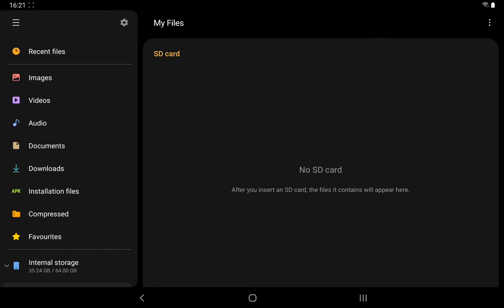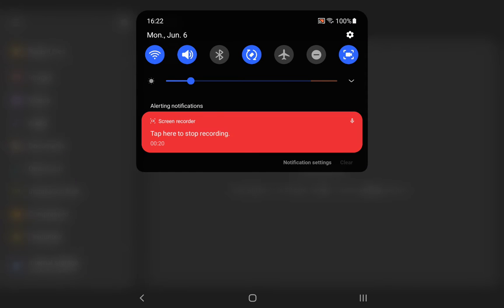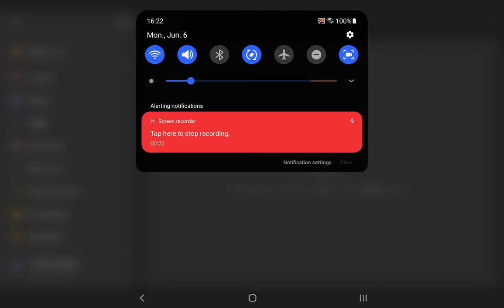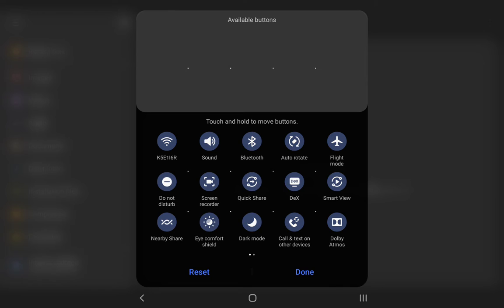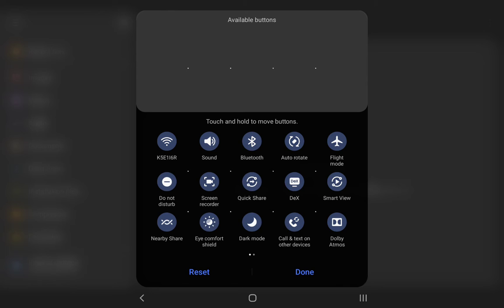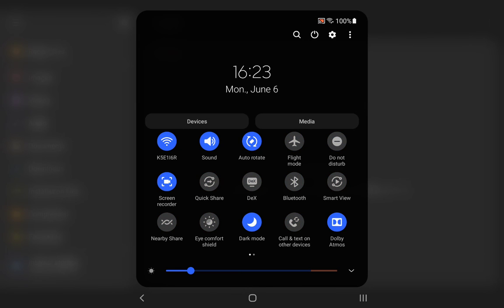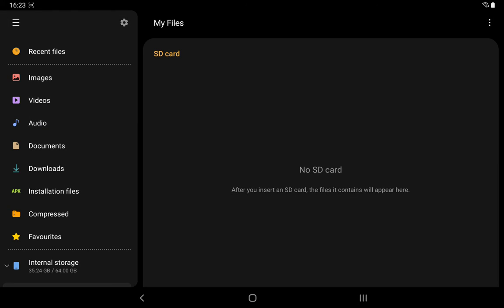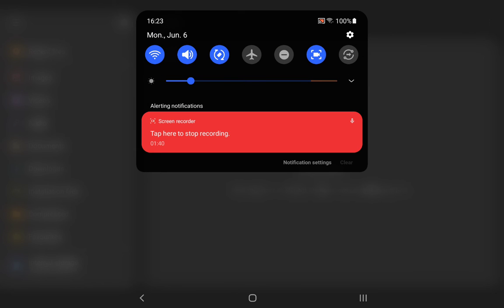Samsung - Modify Quick Settings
For Nasrin